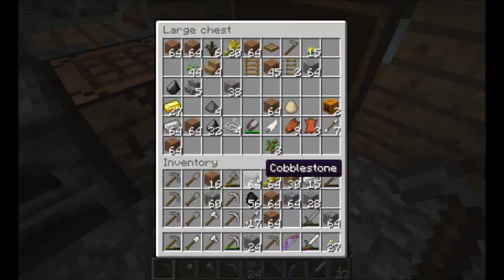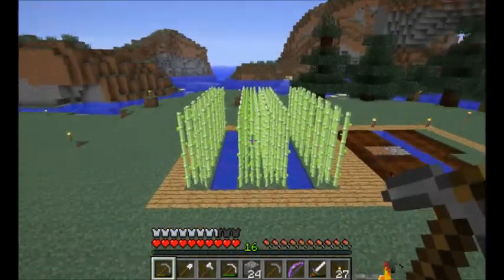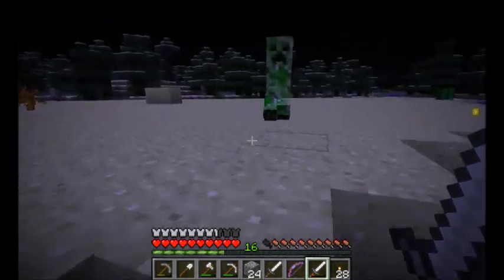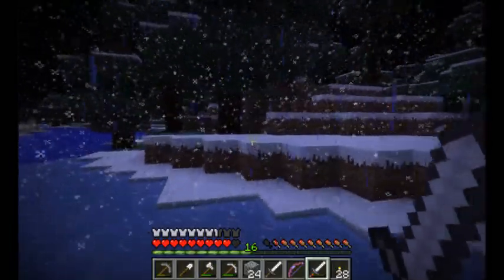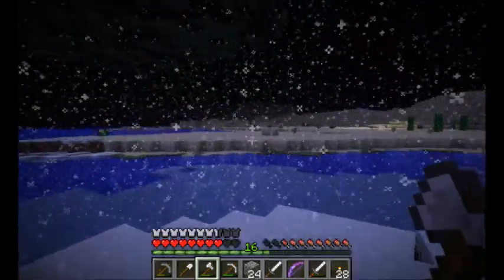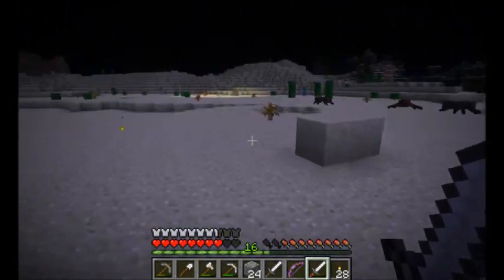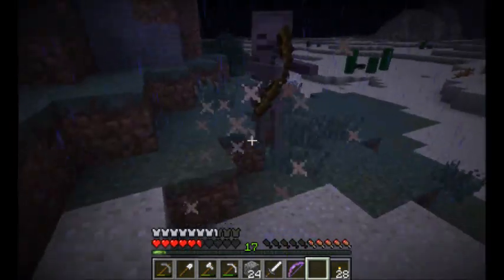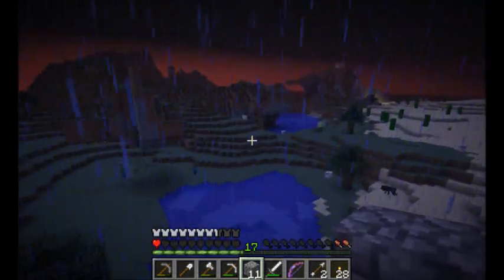Let's Play Minecraft! - 47 - Nighttime Adventure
In an effort to grab more materials for my grand library/cathedral, I make a dash to a nearby snow biome to harvest more lumber.  I purposely chose not to take a bed so I could inject some more fun into the episode.  Me being chased by hordes of undead in the middle of the night - what's the worse that could happen?? :D

Mode: Survival
Difficulty: Normal